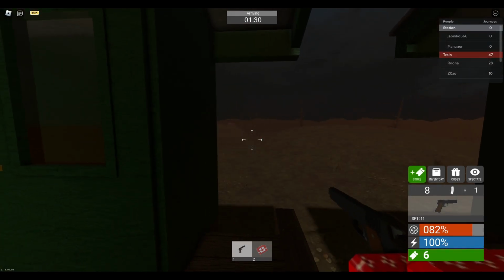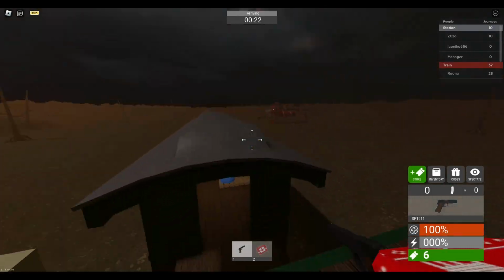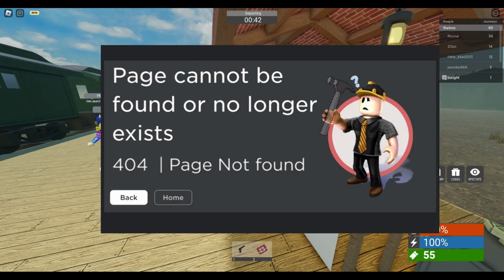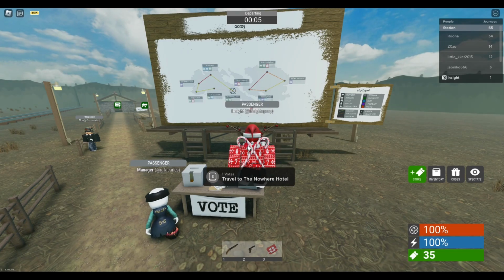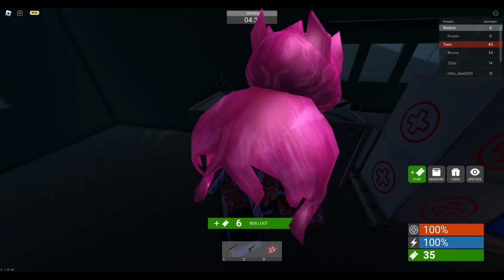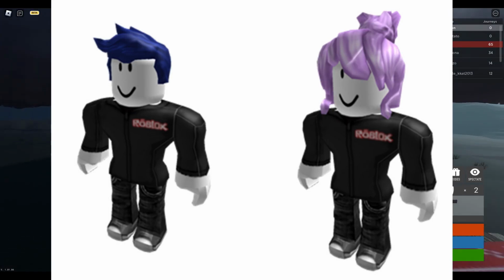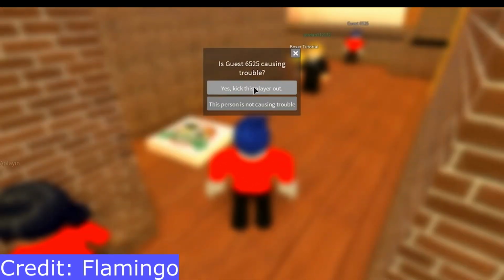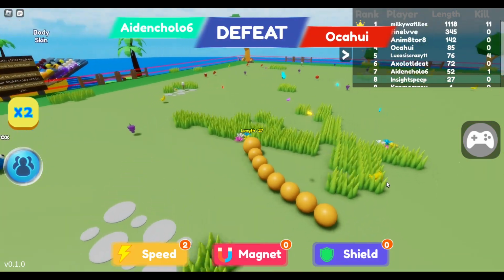A Brief History Of Roblox Guests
Guests were kinda like the average player we see and encounter as of today, but they had limited features. For example, guests couldn’t chat, add friends, manage their profiles, buy Robux, change their avatars, and more. Those were the notable cons of being a guest but they had other flaws when people used “Guest” accounts, which eventually led to their extinction. Watch this entire video to get a brief overview of the guest's history on Roblox's platform!

📕Chapters:
0:00 - Introduction
0:48 - Initial Release of Guests & Safe Chat
2:19 - Functionality History
4:21 - Appearance History
6:51 - Criticism
9:02 - The Eventual Removal
10:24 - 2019 and Present + Some Facts
11:30 - Closure